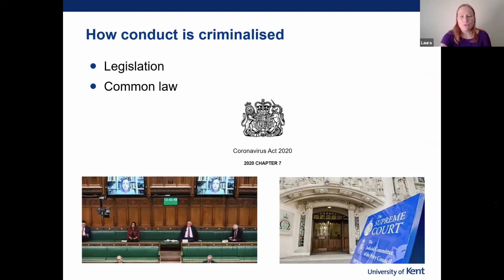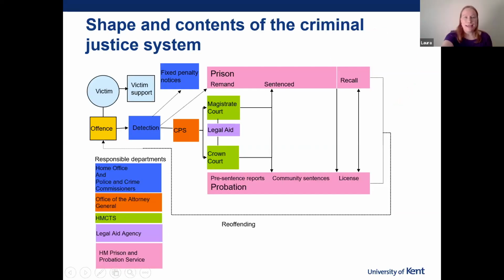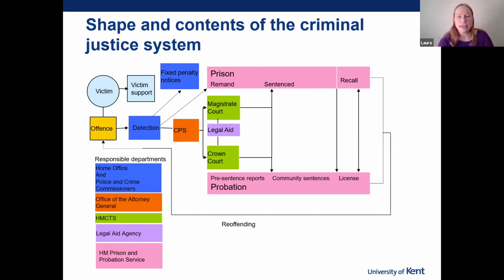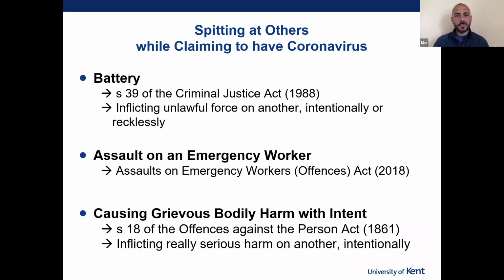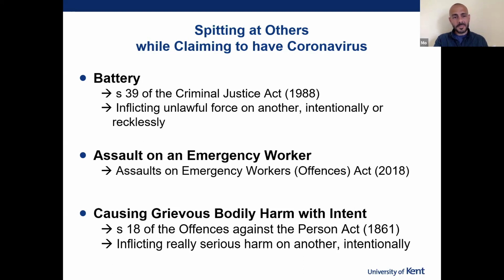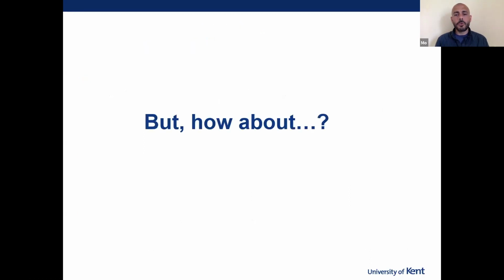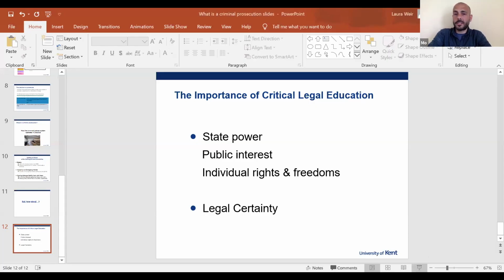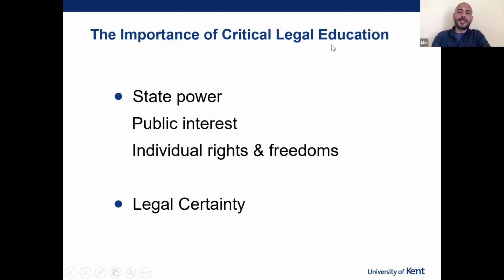Kent Law School's 'Summer of Law': What is a criminal prosecution?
This Kent Law School 'Summer of Law' webinar offers a fascinating insight into the world of criminal prosecution by criminal trial experts Laura Charleton and Dr Mo Afshary.

The webinar, hosted by Laura and Mo from the University of Kent, asks whether it's a criminal offence for a police officer to be spat at by someone claiming to have coronavirus. How would a perpetrator be prosecuted and what might justice look like? These questions and more are addressed in this webinar introduction to criminal prosecution

The 'Summer of Law' is a free programme of Zoom webinars hosted by Kent Law School academics. Join us live via Zoom for a taste of the legal topics you can study as part of a law degree at university. Build your understanding of legal skills and knowledge. Discover our distinctive, critical approach to teaching law. It's open to everyone, with an interest in studying a law degree!

For more information about each webinar (and for links to watch any of the webinars again once they've been held), visit our Summer of Law

For more information about studying undergraduate law degrees at Kent Law School,

For more information about studying postgraduate law degrees at Kent Law School,